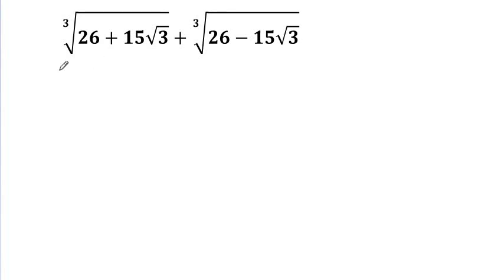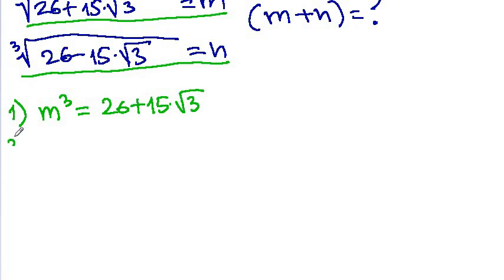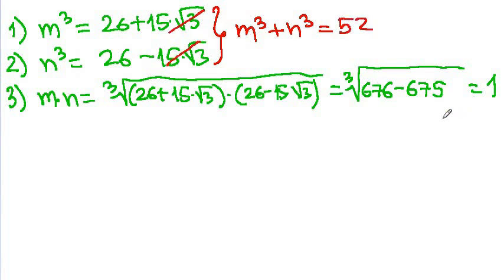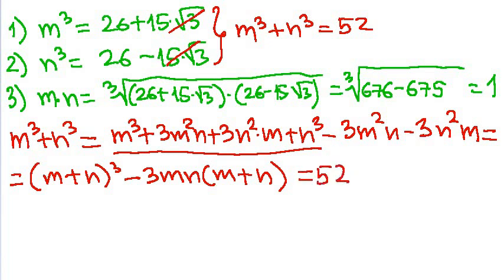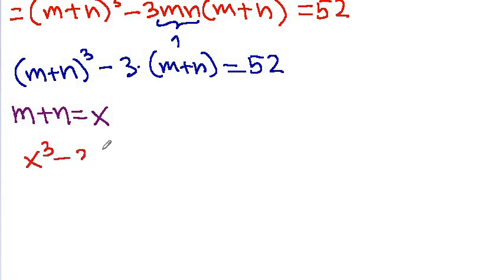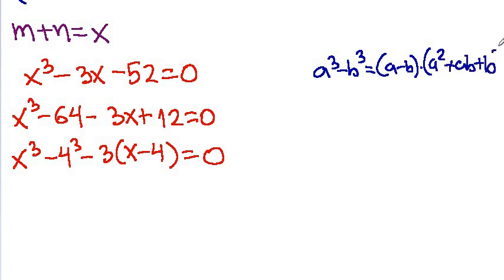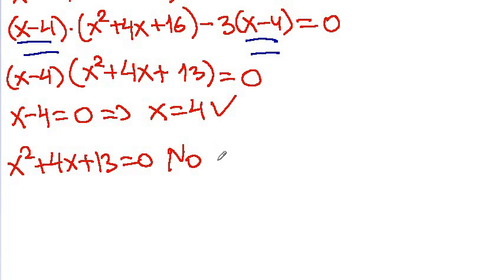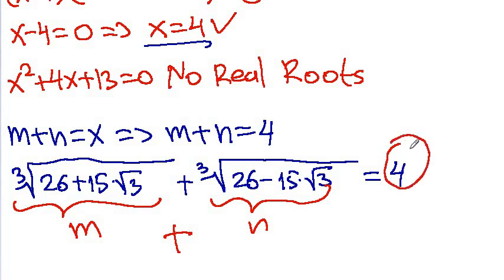Finding a sum of the radicals